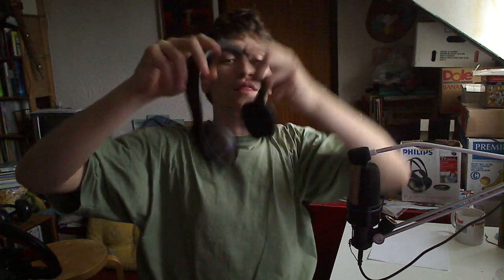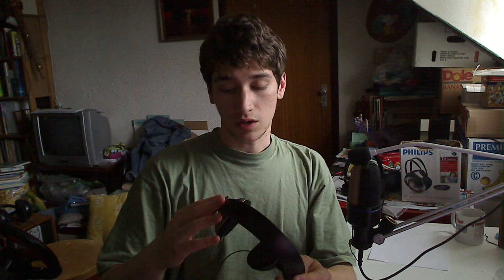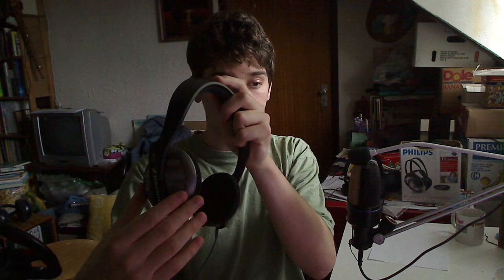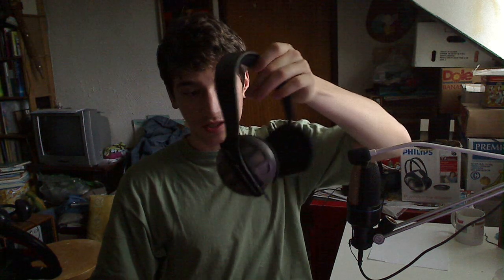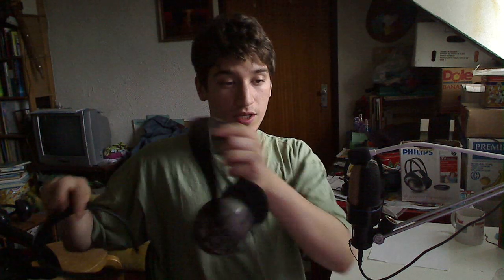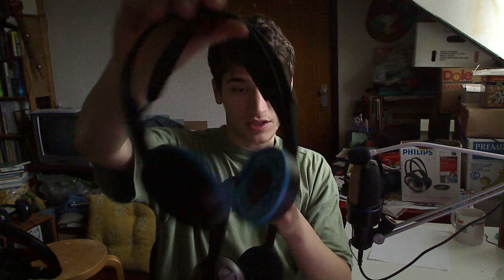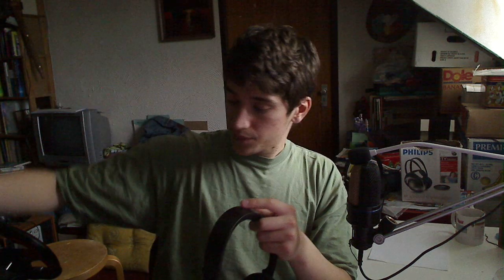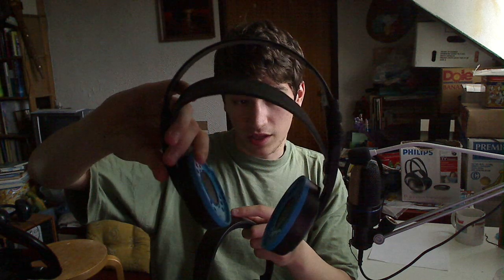ZDS: Hardware - Sennheiser headphones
ZDS member Bio-X showing off his headphone project.

The headphone ended up being a combination of the Sennheiser HD477, HD480, HDR4, HD201

Audio setup:
Creative X-Fi extreme music
Aiwa AV-X100 receiver
Wharfedale denton model speakers which adjustments
Sennheiser mash-up headphones
Alesis Podcast Microphone (USB)